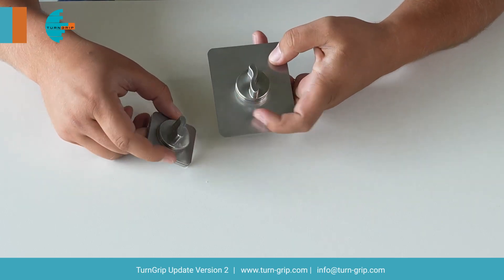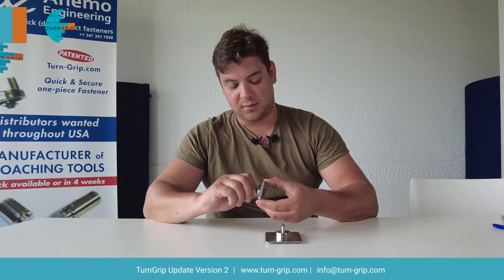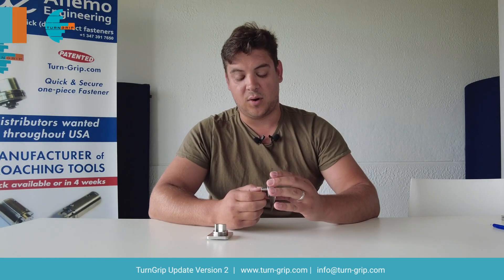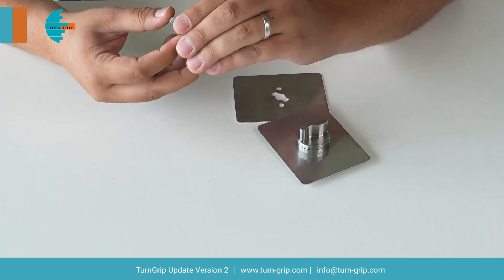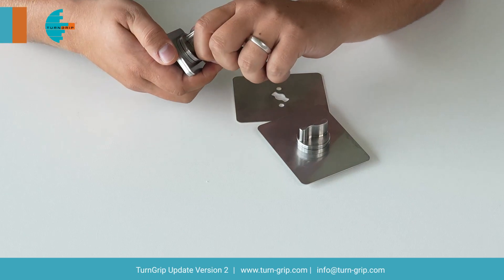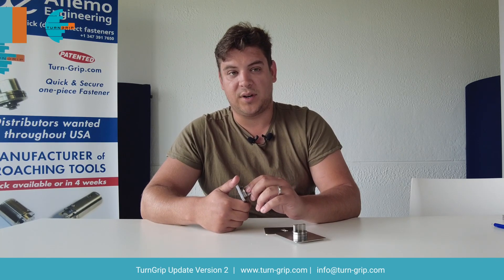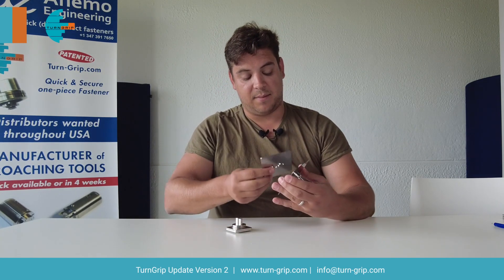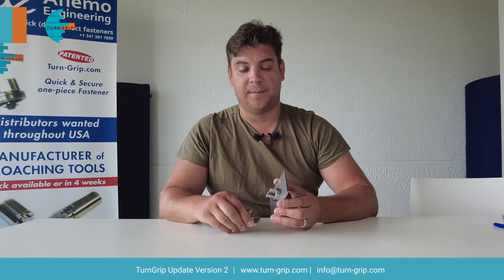TurnGrip® Update Version 2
TurnGrip
Good day, I am Bart from Anemo, and we are a very innovative company. We invented the Turngrip, which is also patented, and like every company, we continuously strive to improve it. We adhere to the principle of Kaizen and always make a few small improvements to our product. Today, I would like to present to you the five new improvements to our Turngrip product.

The first improvement, which you can see immediately, is the size of the knob. The previous diameter was slightly smaller. We have now made it slightly larger, allowing you to apply better torque to the knob to open or close it.

The second improvement we have made is that in the past, in the closed position, there was always some movement. We wanted to improve this.